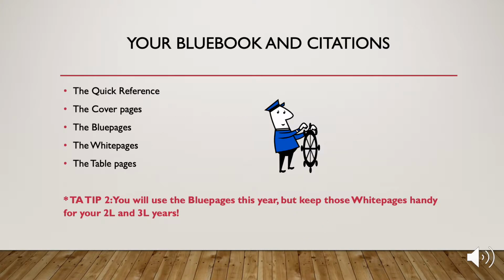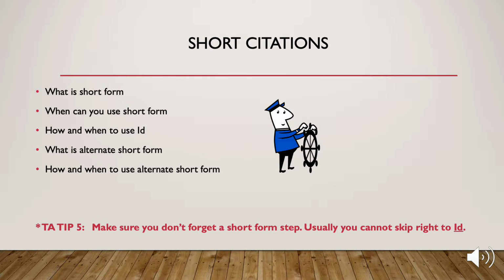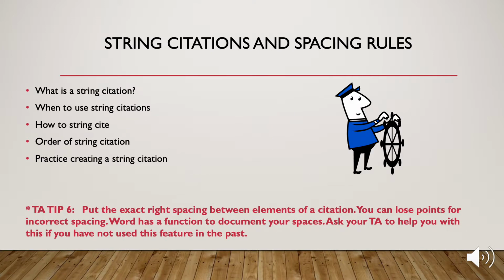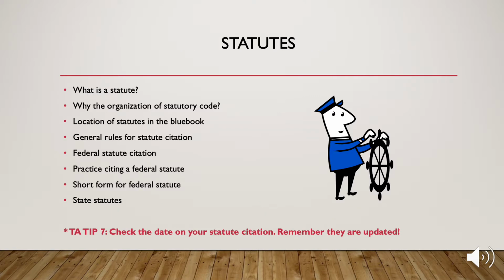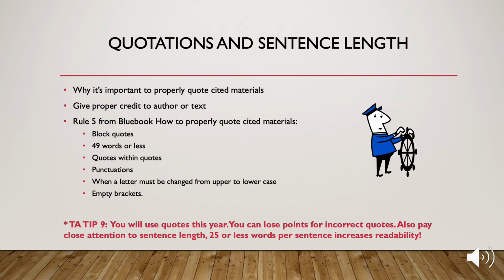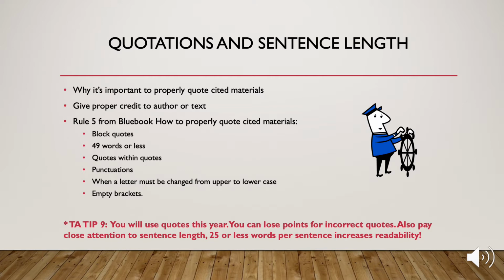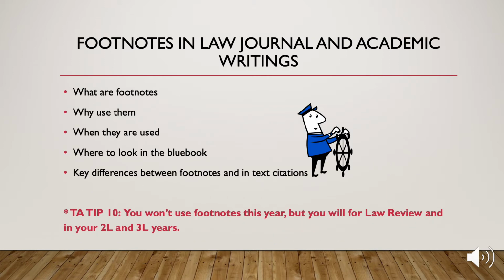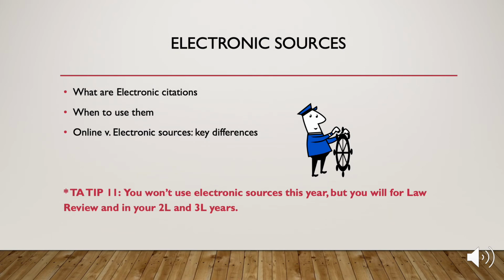PLAIN CL12 Review and TA Tips